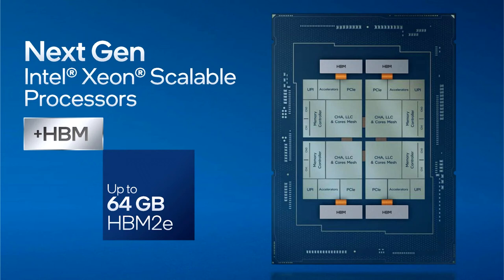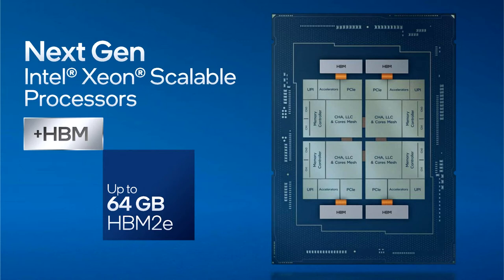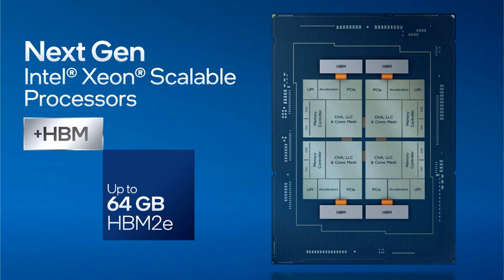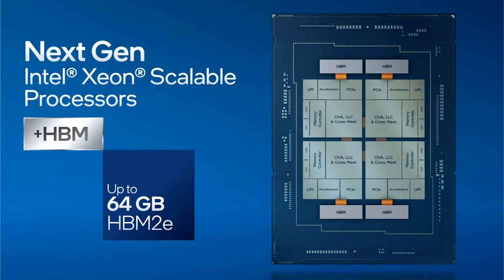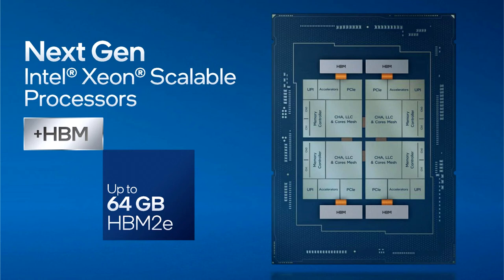Intel's Sapphire Rapids Xeons to Feature up to 64 GB of HBM2e Memory